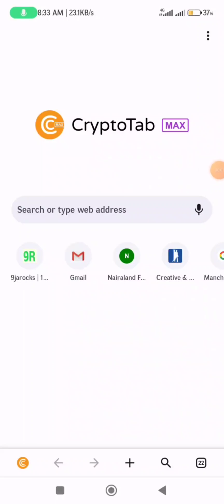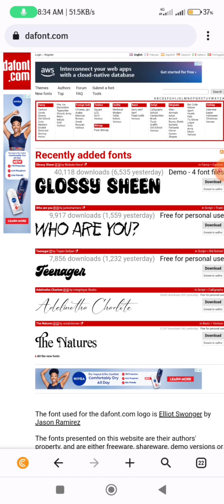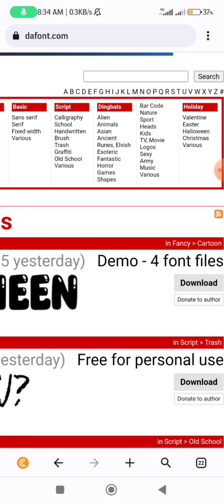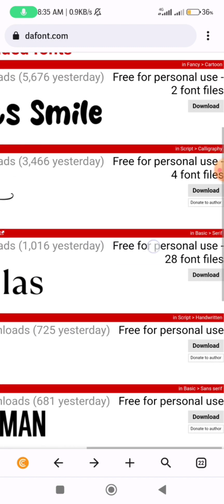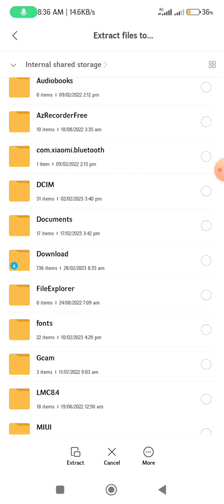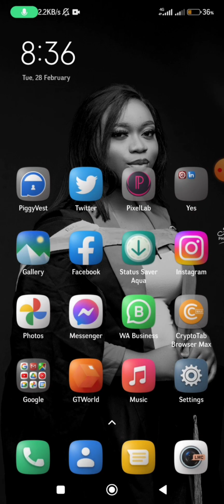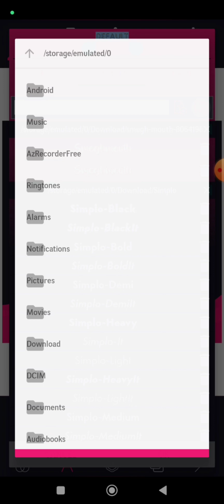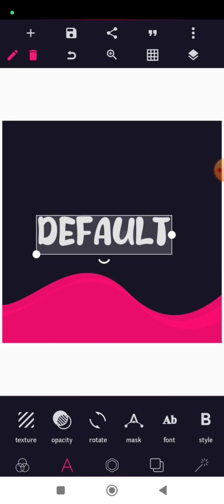HOW TO DOWNLOAD AND INSTALL FONTS IN PIXELLAB